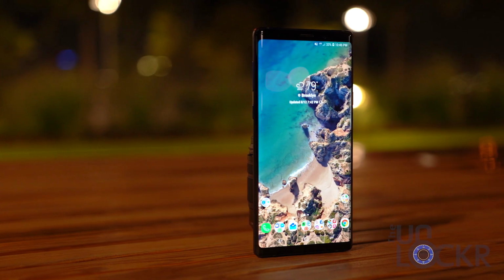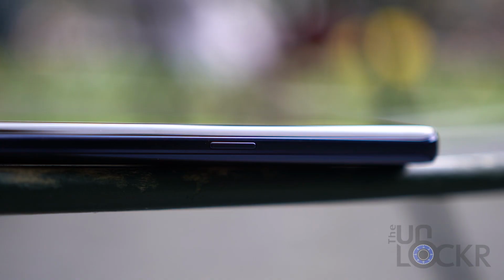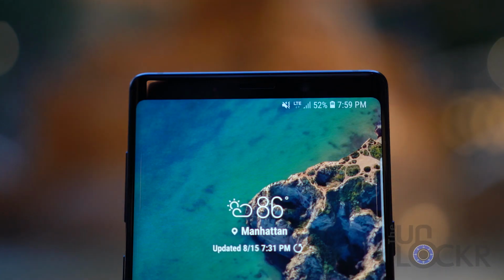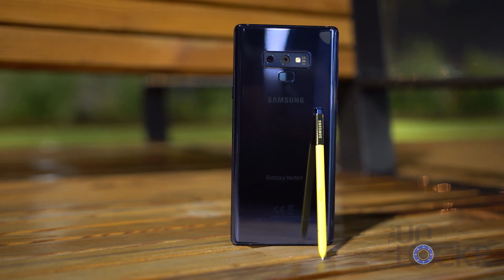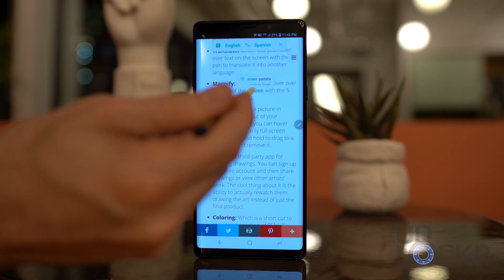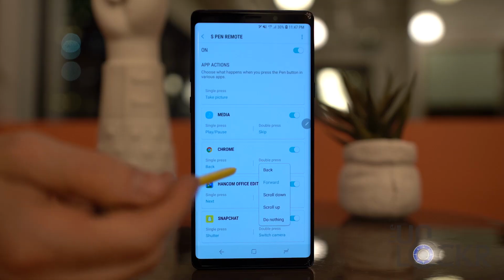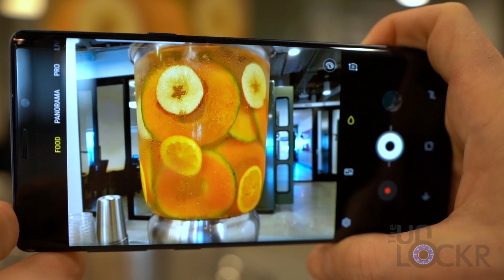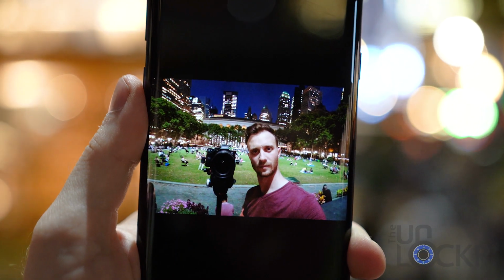Samsung Galaxy Note9 Complete Walkthrough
Samsung finally released their new device in the Note series: the Samsung Galaxy Note9 and compared to last year we finally have a properly "note-sized" battery which I'm excited about. But first things first, Samsung was kind enough to hand me a device at the event (which you can watch the behind the scenes of in my vlog here) so as is the usual here figured I'd do a complete walkthrough on it for you guys.

If you aren't familiar, a complete walkthrough on my channel is where I try and go through every feature I can on a device, so you are better prepared should you be thinking about buying one. With that said, there's a lot to go through on the Note9, so let's get started.